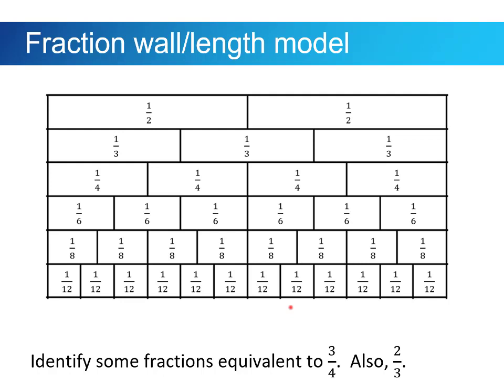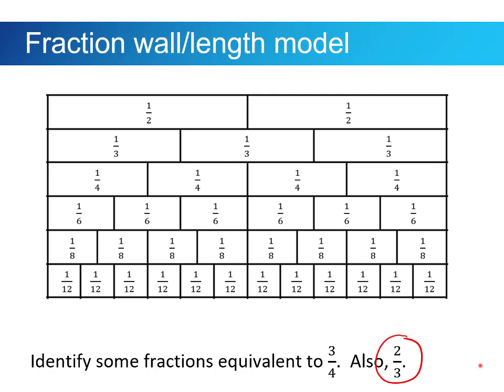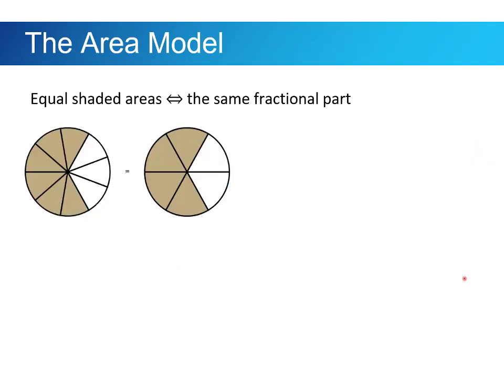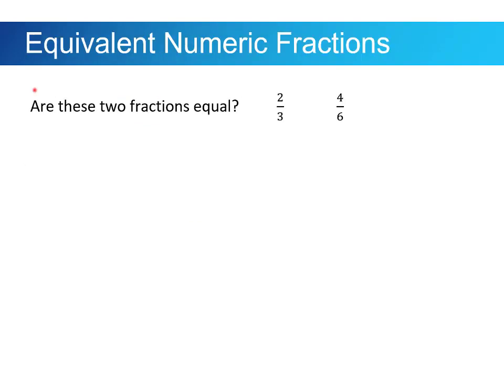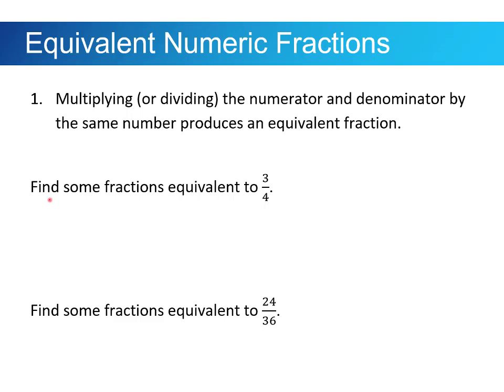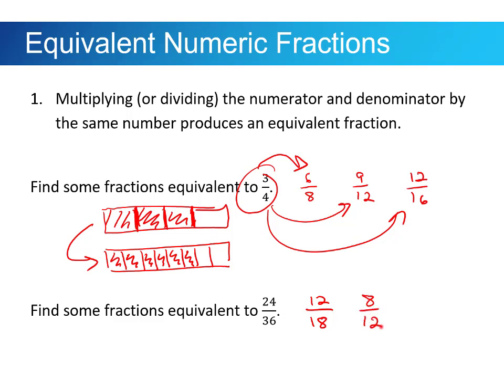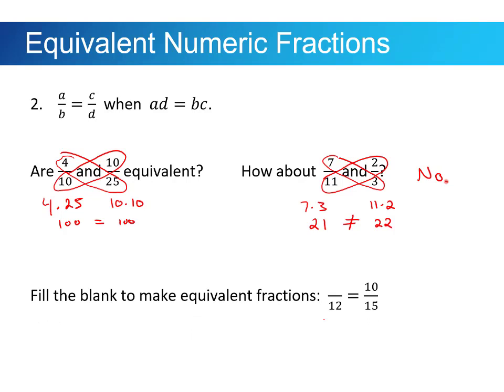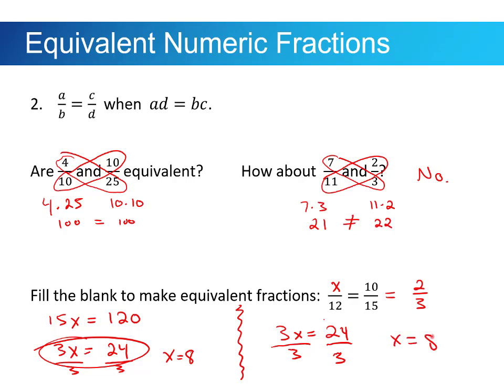Math 110 - 5B Equivalent Fractions